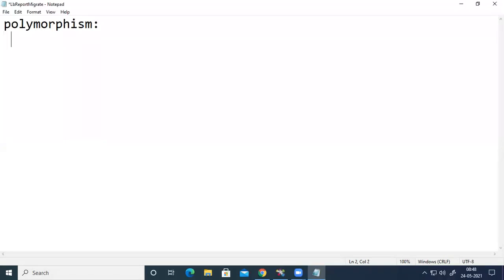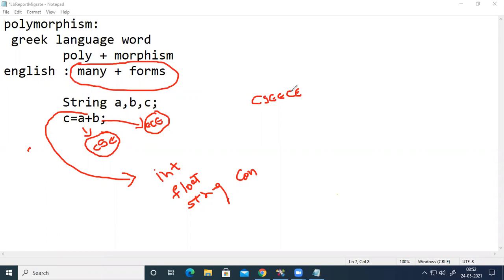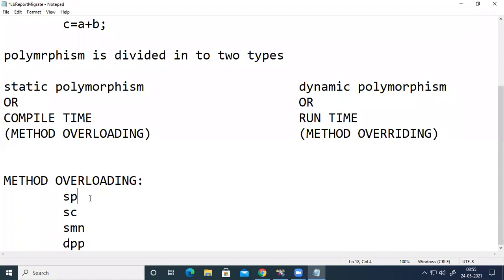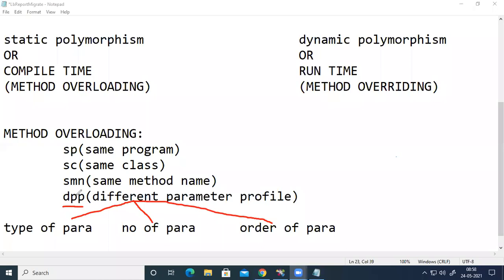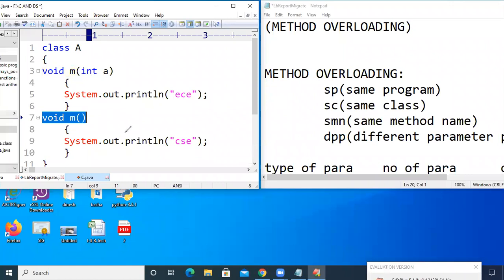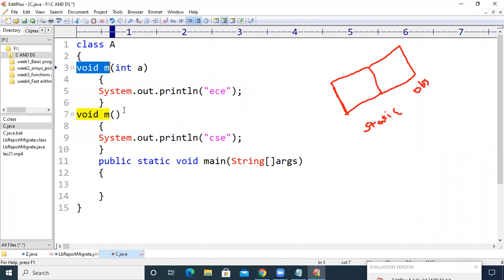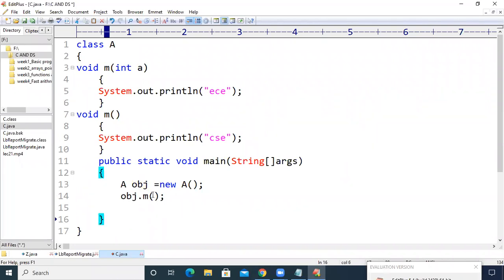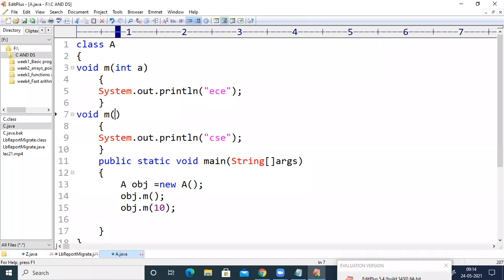JNTUK R19 II BTECH II SEM JAVA PROGRAMMING UNIT 1 POLYMORPHISM